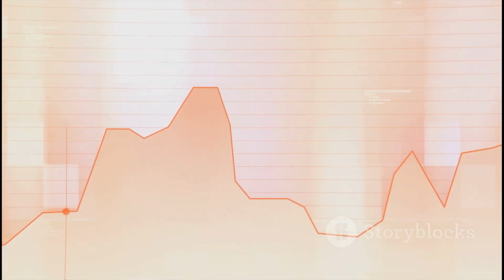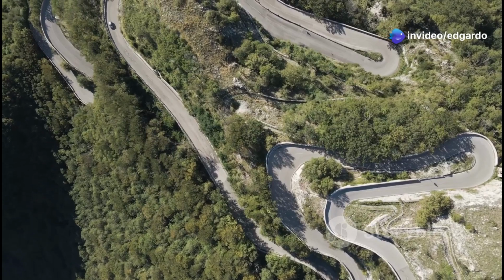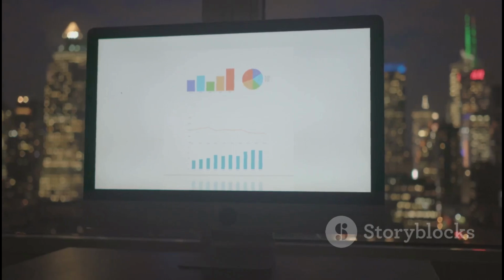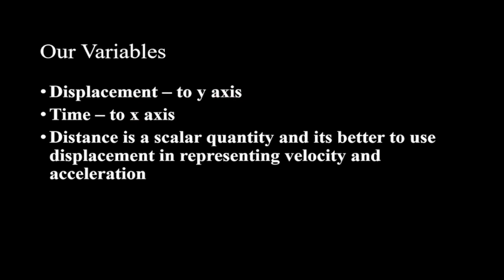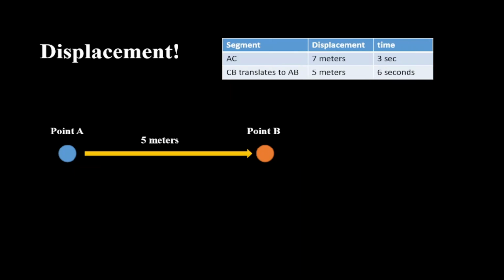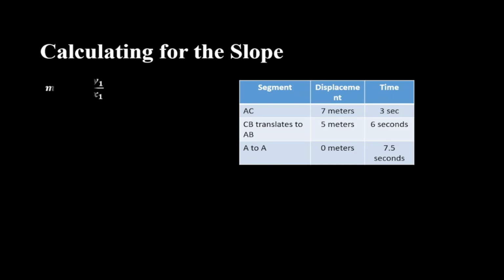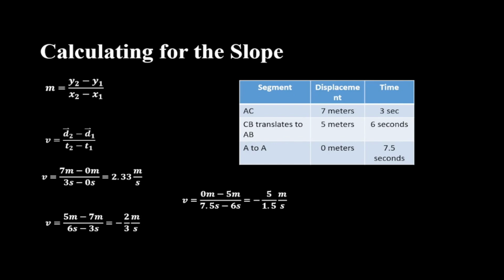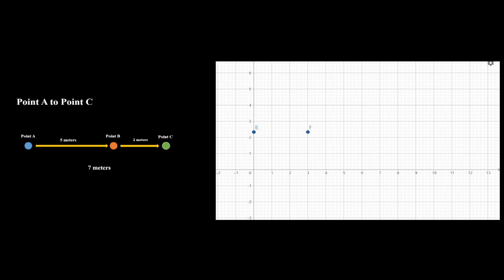Displacement vs Time Graph And Velocity vs Time Graph